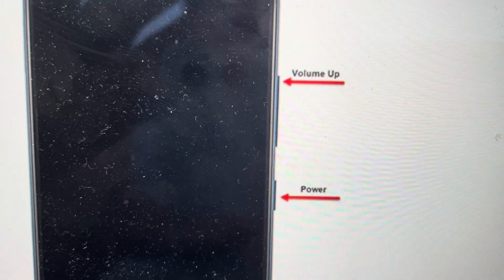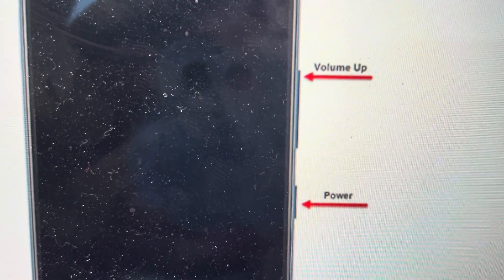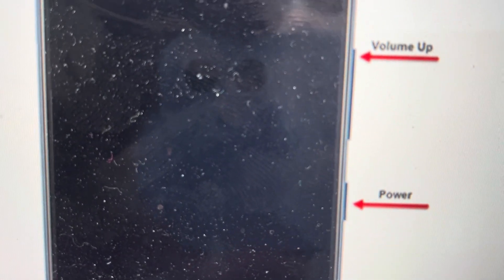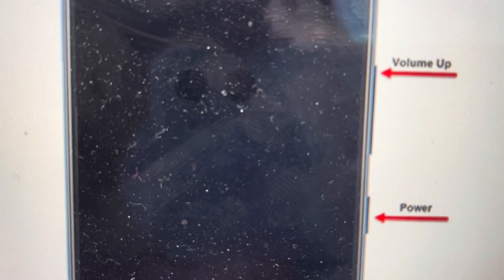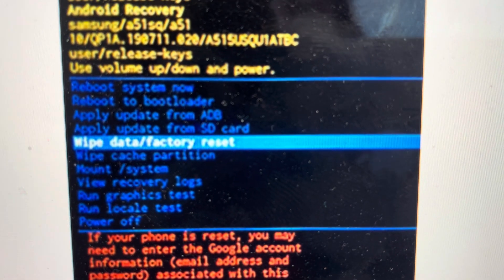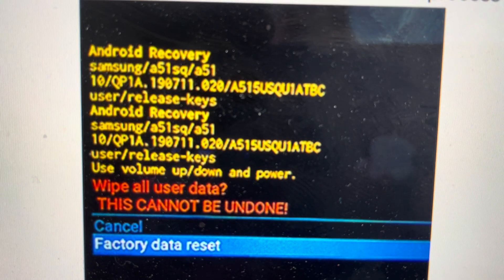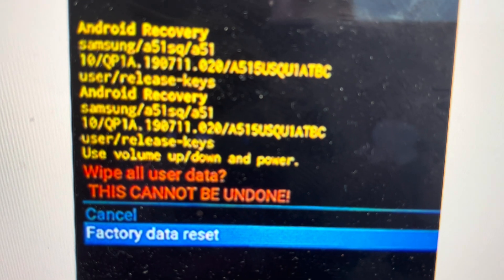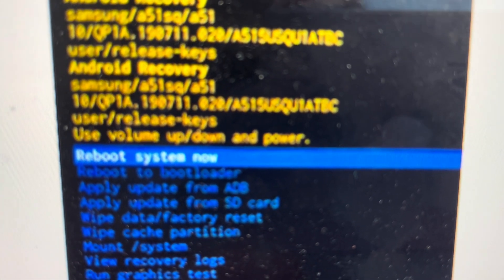Hard Reset Samsung Galaxy S23 Without Pincode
If you forgot your pin and the screen is locked you can hard reset your Samsung Galaxy S23 phone to its factory settings which will remove the pin and restore default settings on your phone.